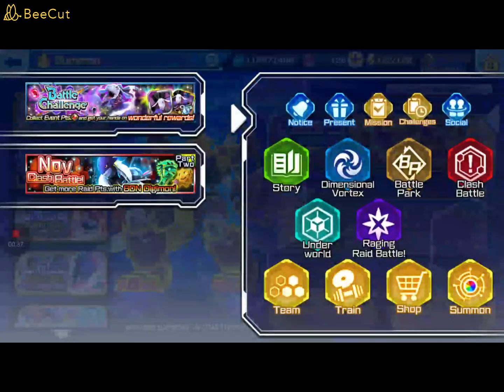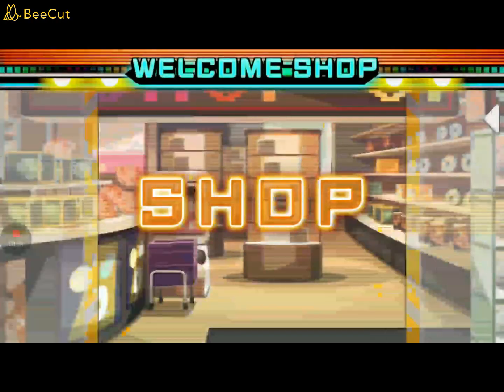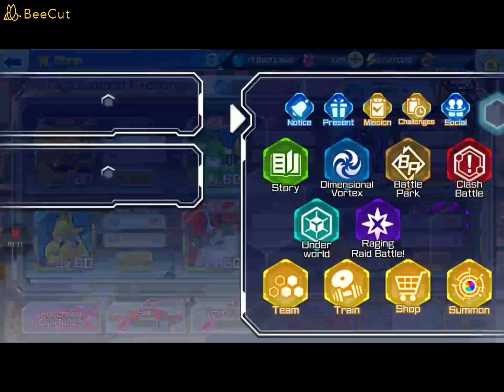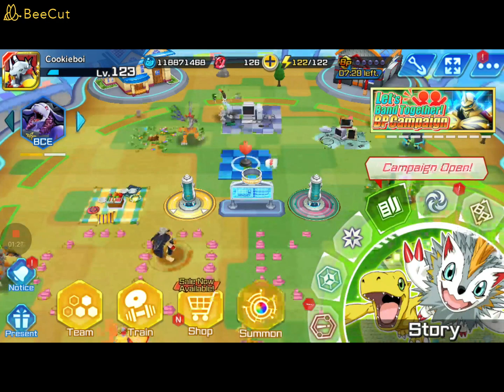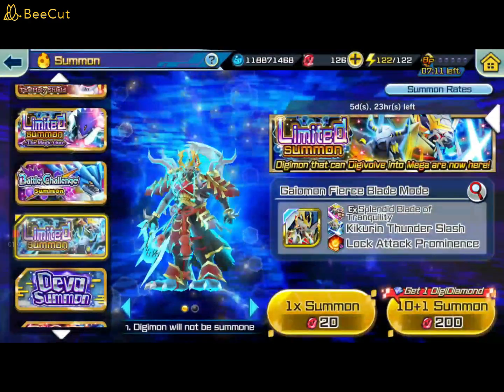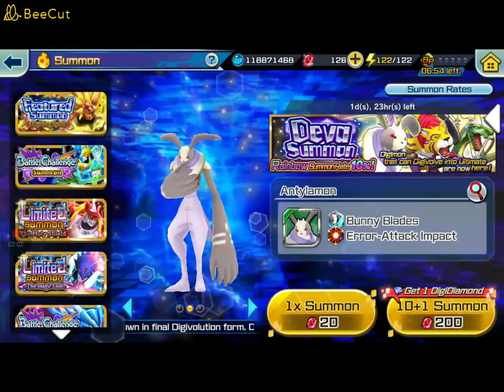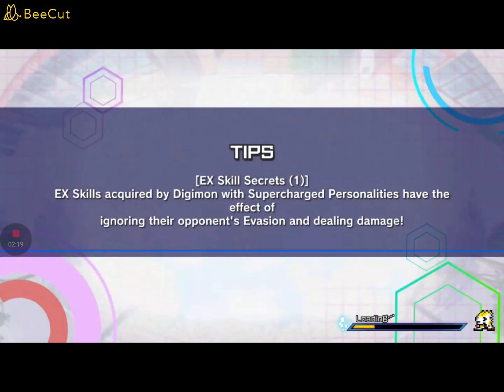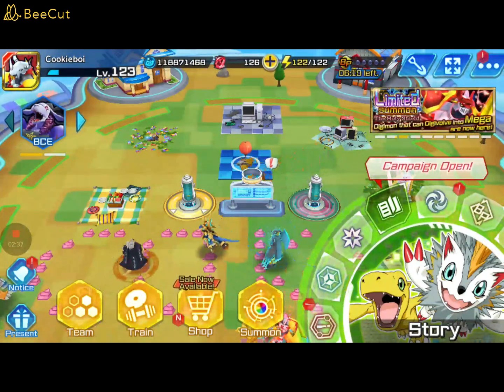Digimon Rearise: Super HeavyLeomon Featured Summon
in this video we "summon" for the super heavyleomon featured summon
to summerize this digimon for ya really recommended to use super tanky and will stay in your team for quite a lot of time so summon for him

Welcome to my channel i hope you have a great time hanging out in here and if you like my content please subscribe because it will help me put out new content and i also hope that i gave you the best guides/gameplay that will entertain you and/or help you

Groups You Should Join For News